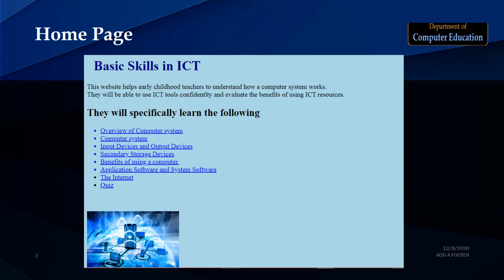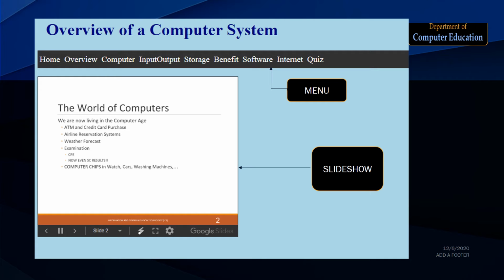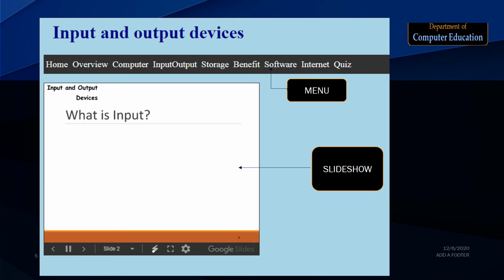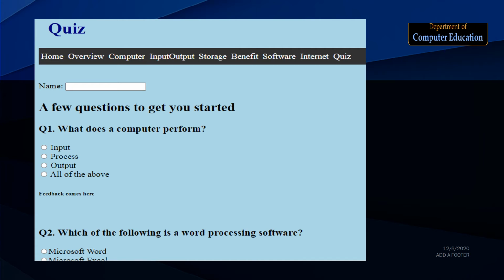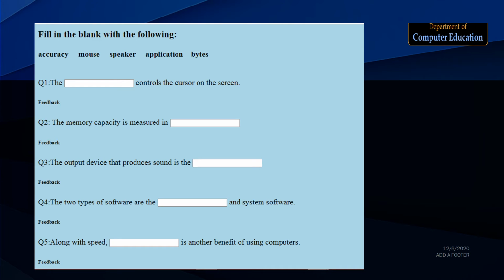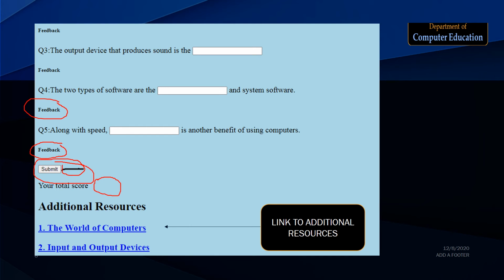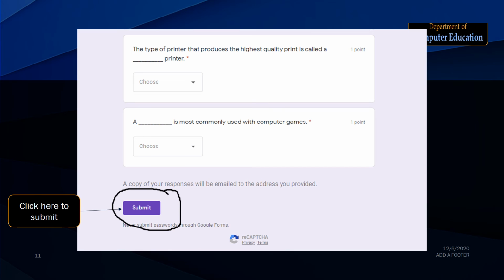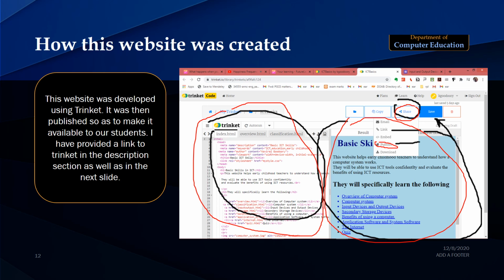Basic Skills in ICT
This video shows how to use the website for learning purposes and is linked to the course Basic Skills in ICT